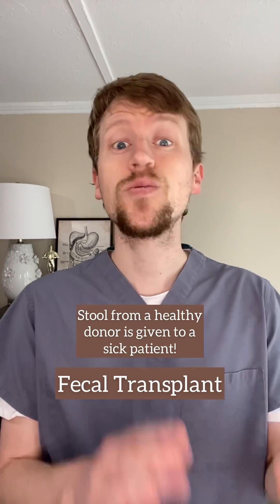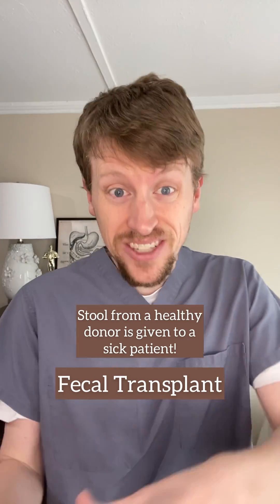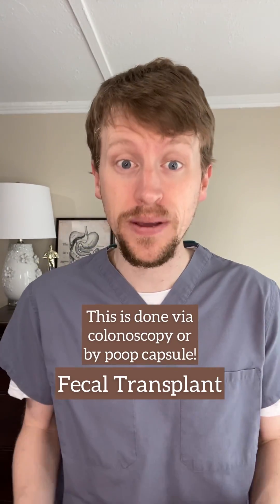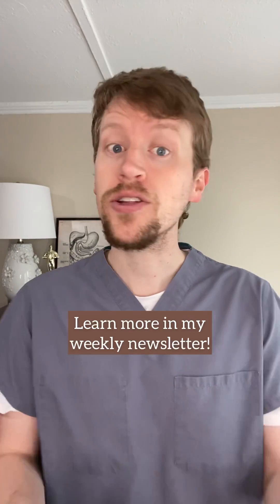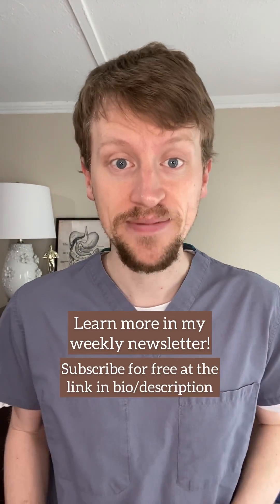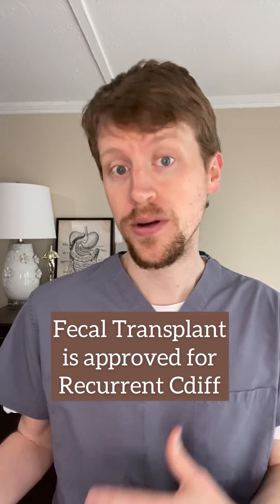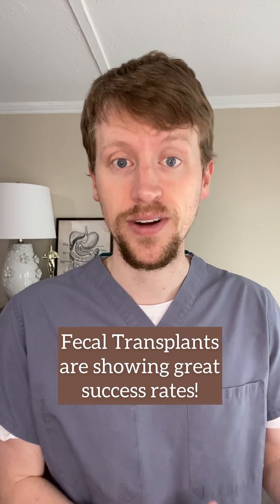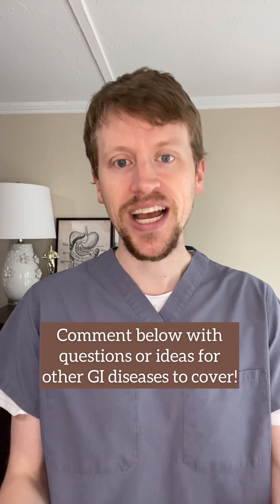Diarrhea that can kill (Cdiff)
This week's GI Disease of the Week is Cdiff Colitis. Cdiff diarrhea is a huge problem in the healthcare system but we’re lucky enough to have developed fecal transplants to treat it!

Logo and graphics designed by iamlindaayoade.com and loigraphics.com (LOI Graphics Inc.)

Want me to make you a personalized video for you or your friend? Check me out on Cameo!

All content is intended as medical education or entertainment and is NOT intended to be medical advice.